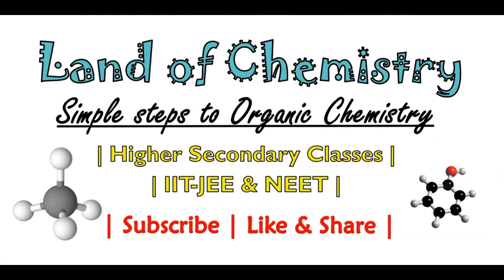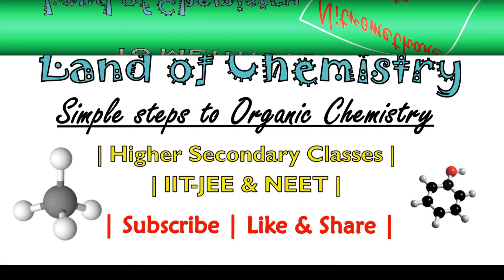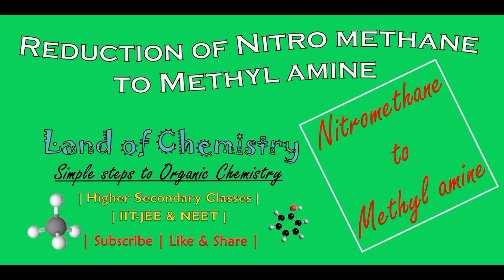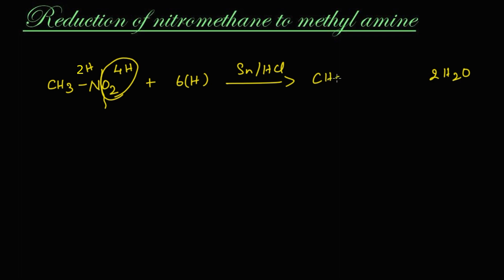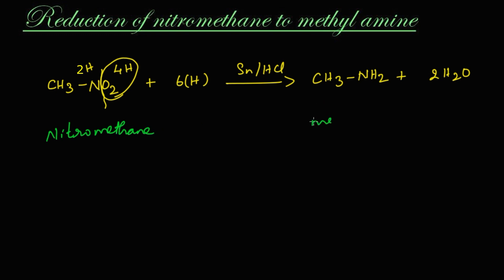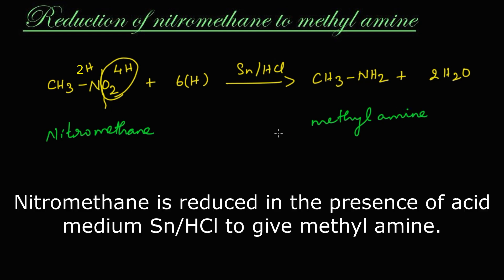Reduction of Nitromethane to Methyl amine | Sn/ HCl | Organic Chemistry | Class 12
Reduction of nitromethane
When nitromethane is reduced in the presence of tin and hydrochloric acid ie in acid medium we get methyl amine as the product.